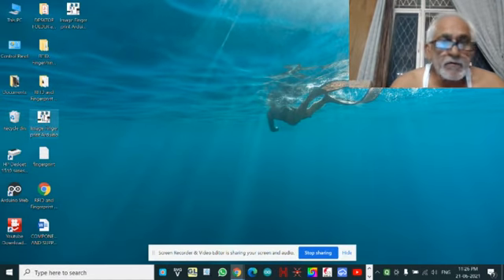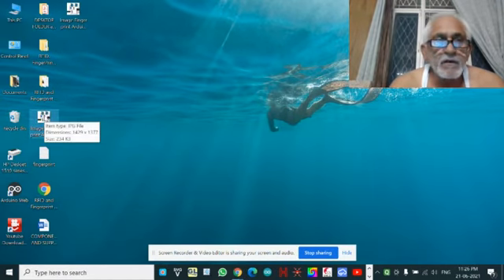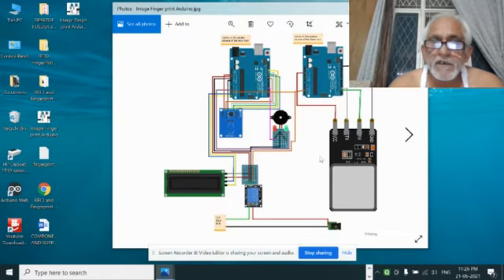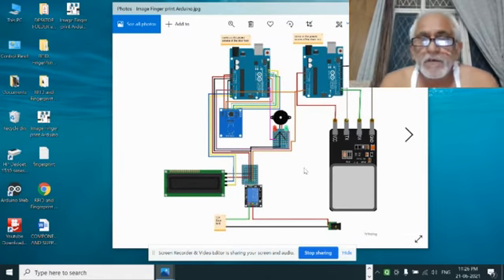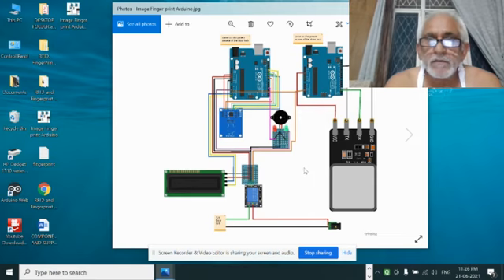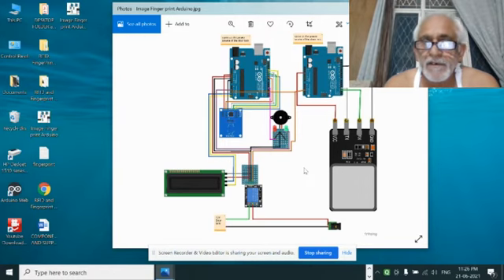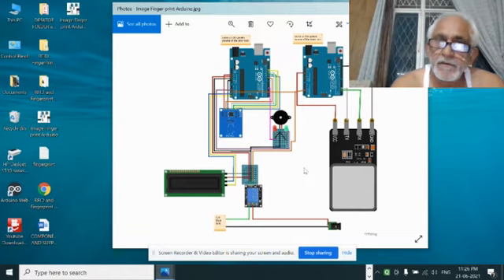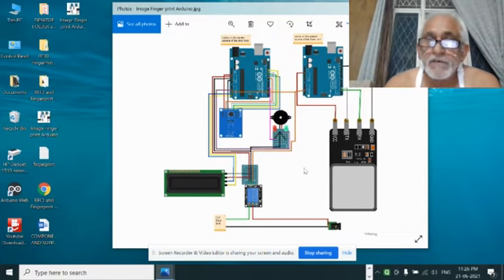smart lock finger touch System operating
smart lock finger touch System operating Okrepair